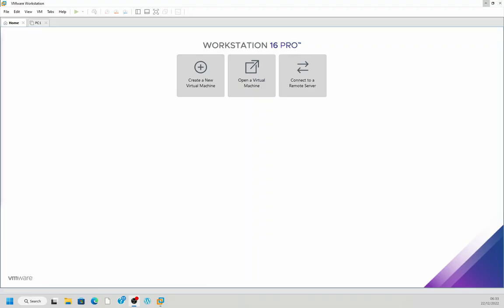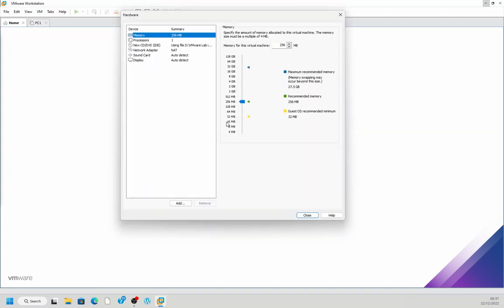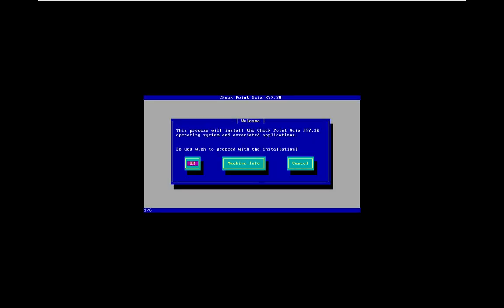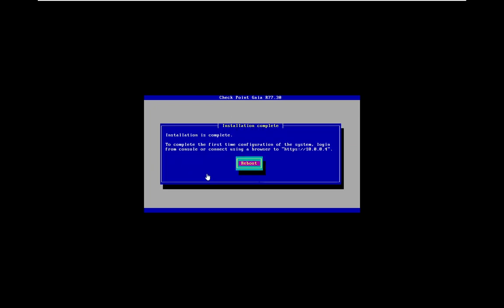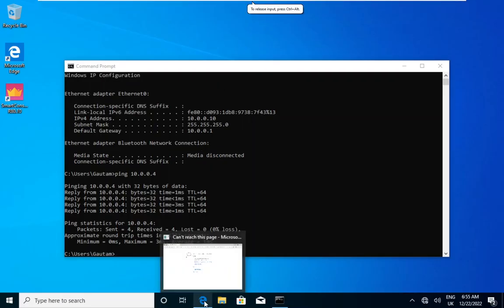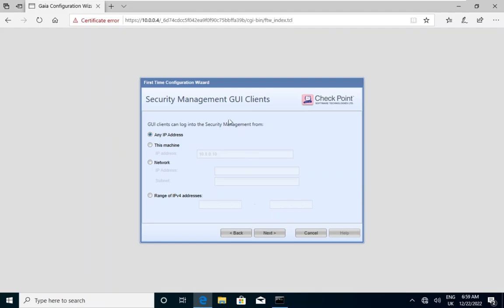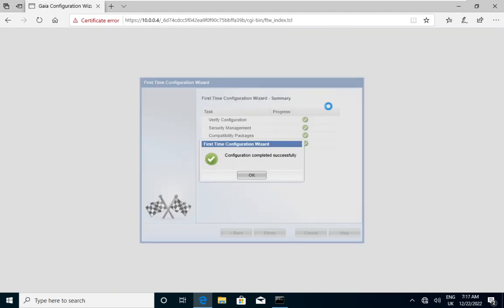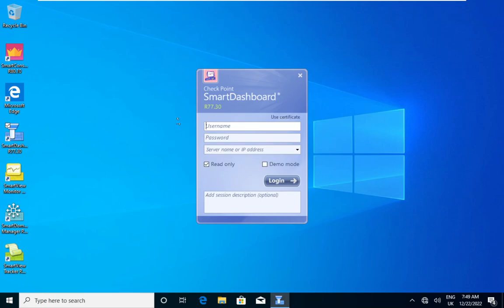02. Checkpoint R77 30 Installation on VMware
Detailed video on how to install Checkpoint R77.30 GAIA operating system on VMWare workstation.